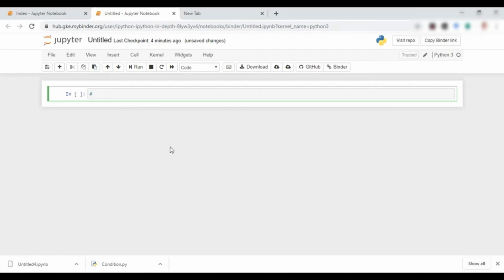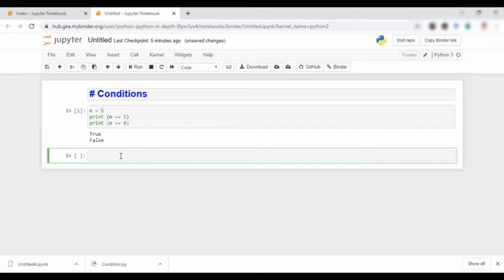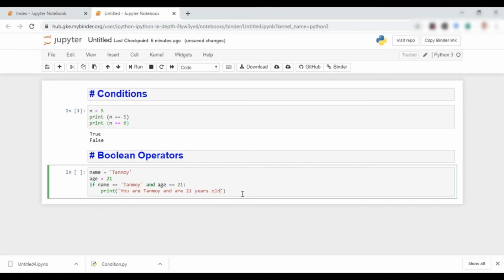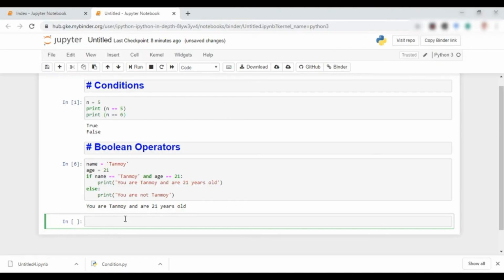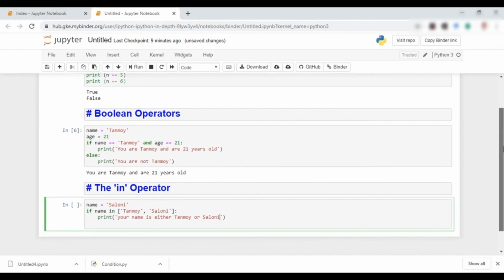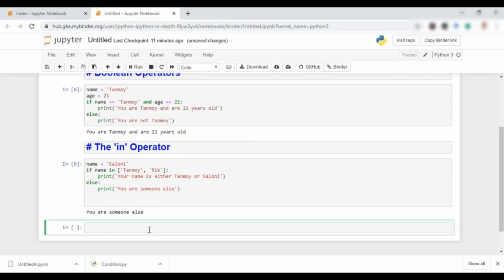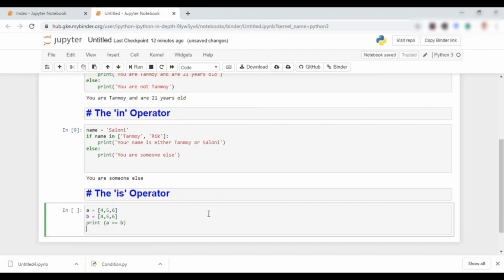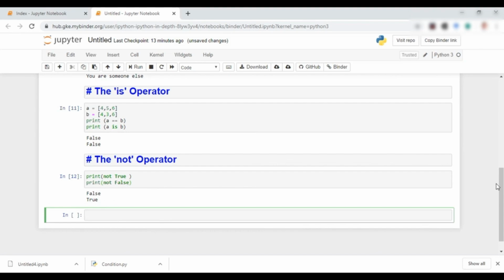Python for Beginners (#9) : Conditional Operators in Python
🚀 Master Conditional Operators in Python – The Ultimate Guide for Beginners! 🚀
Are you struggling to understand conditional operators in Python? In this video, we break down Python's conditional statements in a simple, beginner-friendly way! Whether you're a coding newbie or an experienced programmer brushing up on your skills, this tutorial will help you understand if, else, elif, and logical operators with real-world examples.

🔹 What You’ll Learn:
✅ What are conditional operators in Python?
✅ How to use if-else statements effectively
✅ Understanding comparison operators
✅ Exploring logical operators (and, or, not)
✅ Hands-on Python coding examples

👉 Perfect for beginners in Python
👉 Covers real-world examples for better understanding
👉 Helps in coding interviews & competitive programming